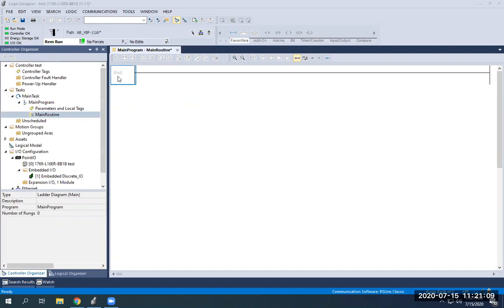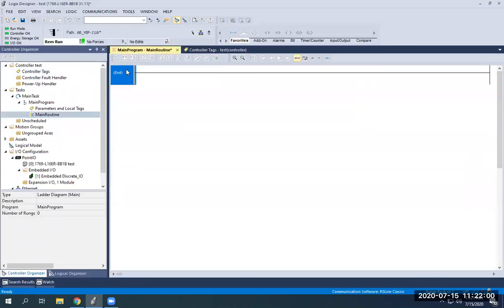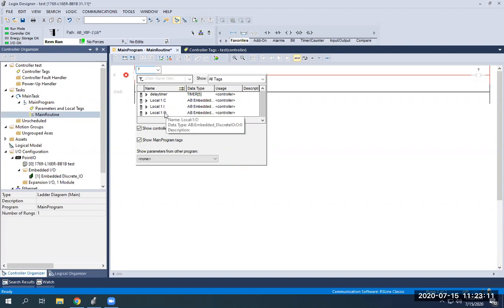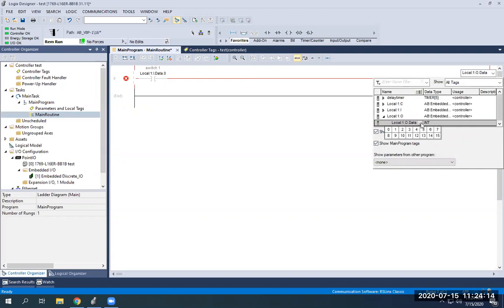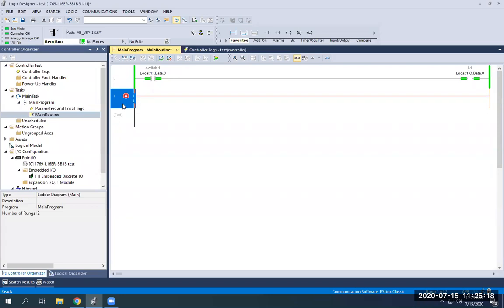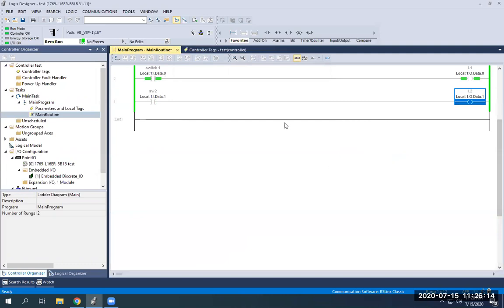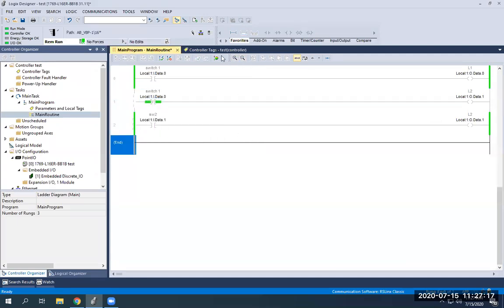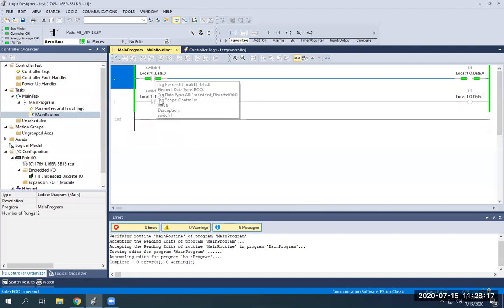Input and Output Addressing in Studio 5000